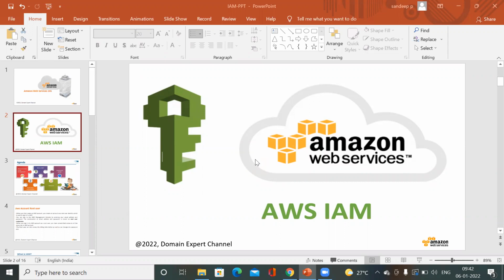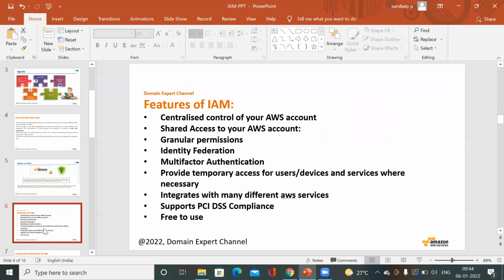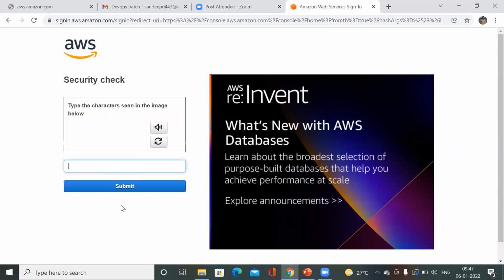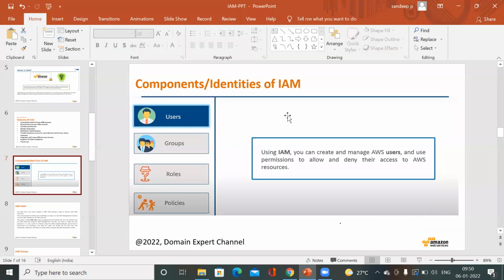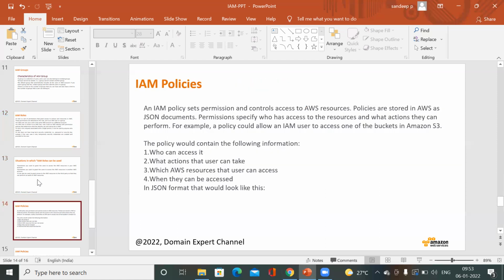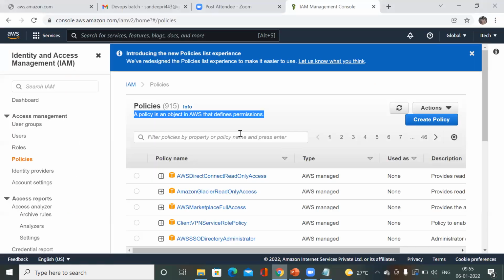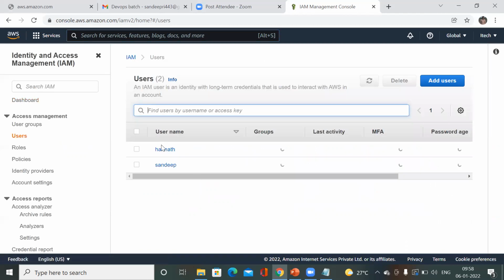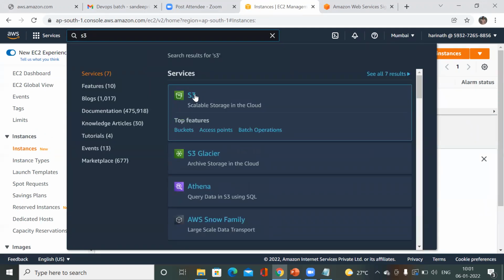Introduction of AWS Identity and Access Management (IAM) with Demo-Session 5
AWS Identity and Access Management (IAM) provides fine-grained access control across all of AWS. With IAM, you can specify who can access which services and resources, and under which conditions.
With IAM policies, you manage permissions to your workforce and systems to ensure least-privilege permissions.

IAM is a feature of your AWS account and is offered at no additional charge.